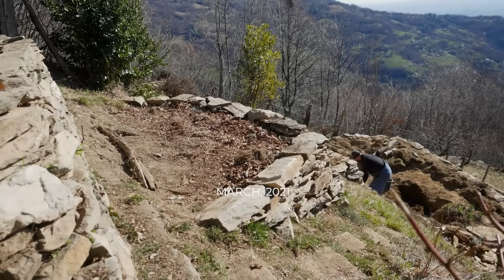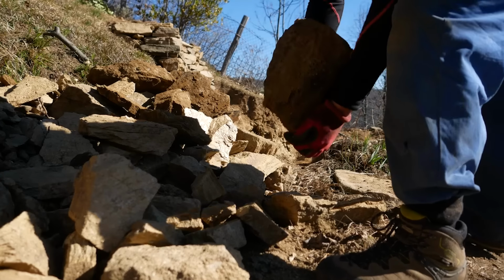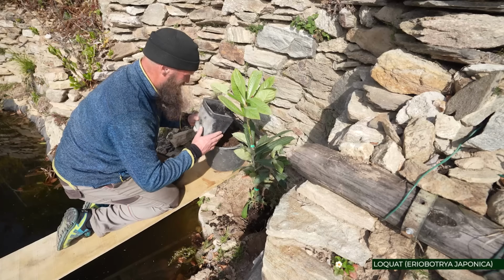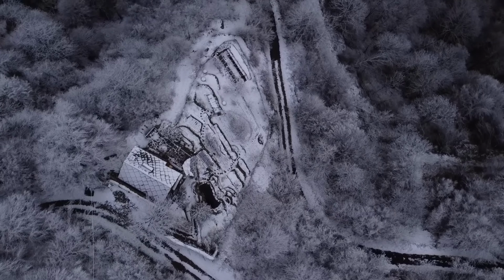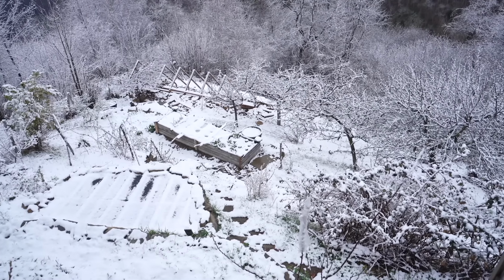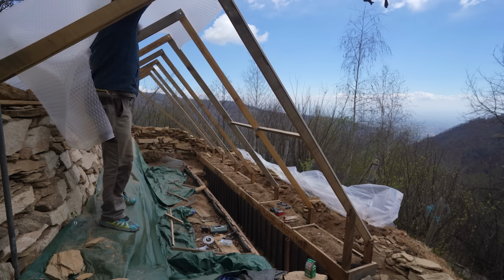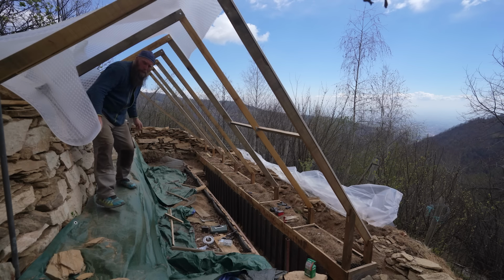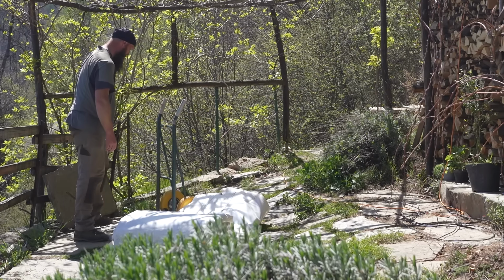One Year in the Life of a Part Time Hermit - April - Of terracing, a roof and the coming rains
0:00 Of terraces and planting new things
5:17 Walipini Roof
10:16 Winter is not done...
12:40 ...but has no hold on things
19:30 Greenhouse cover
24:17 Walipini backside
30:29 Making wood chips for mulching
32:59 The spring rains arrive early
33:48 Closing reflection